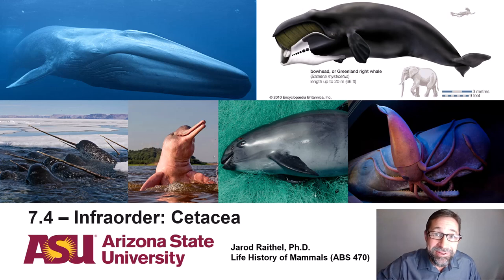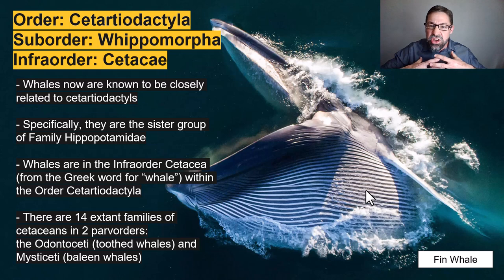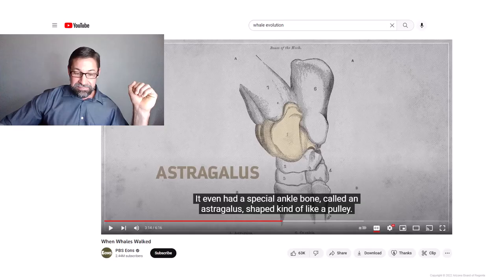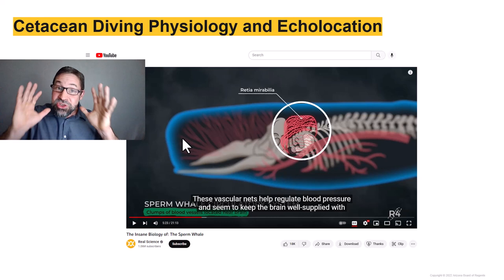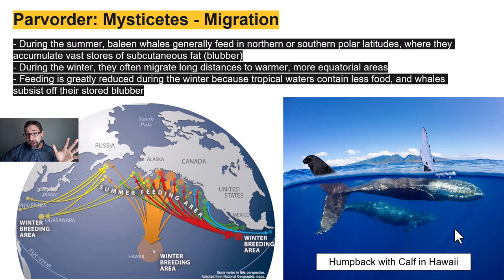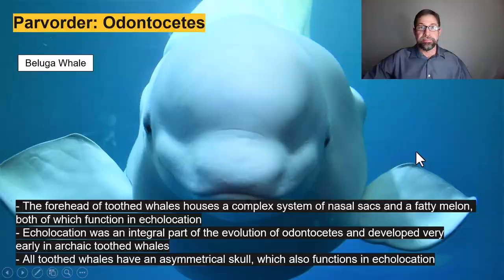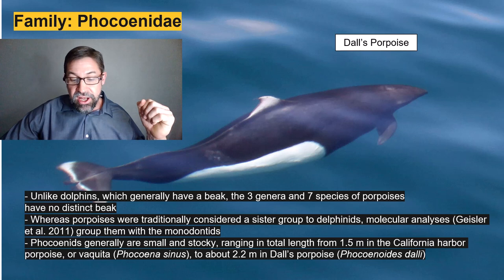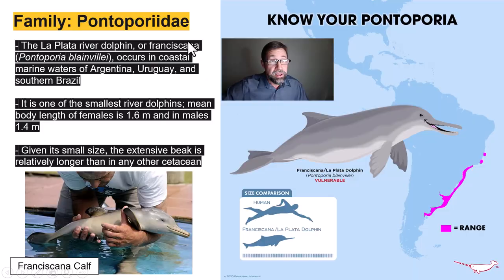Lecture 7.4_Infraorder Cetacea